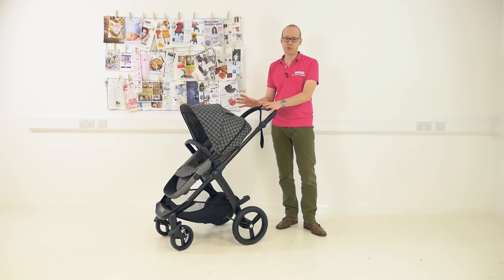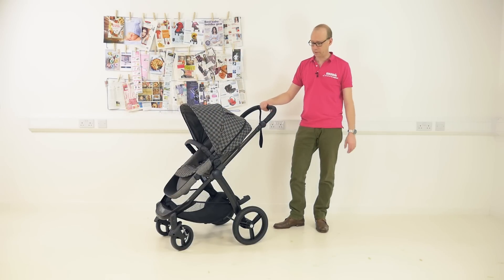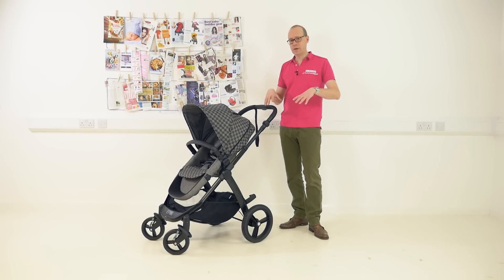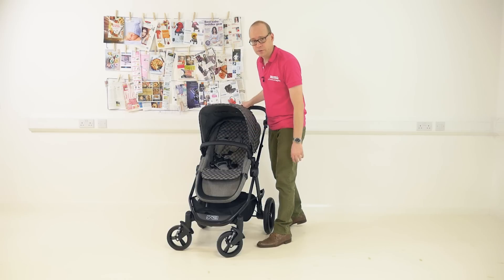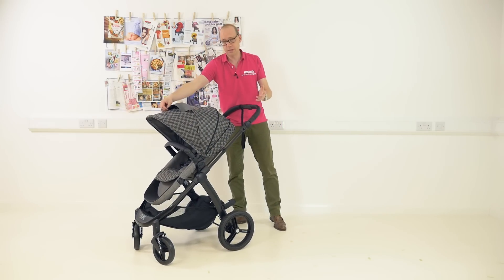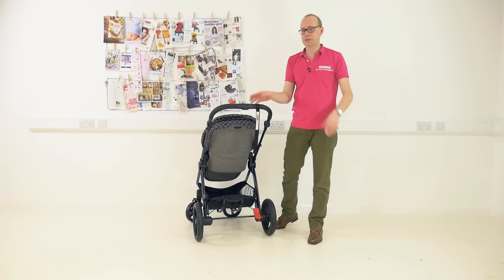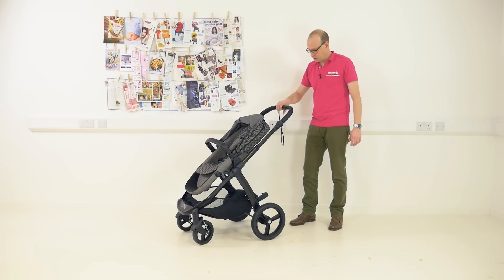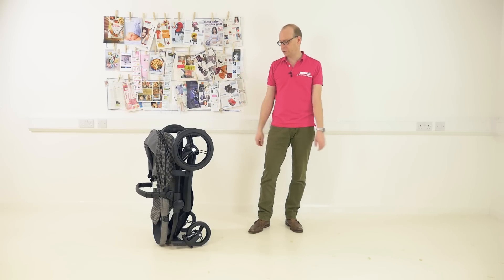MB Cosmopolitan GEO snapshot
Here is a snapshot view of the mountain buggy cosmopolitan.

Here, William talks you through some of its key features.